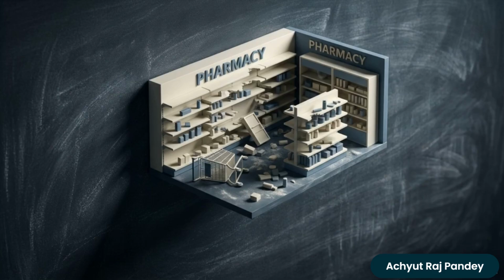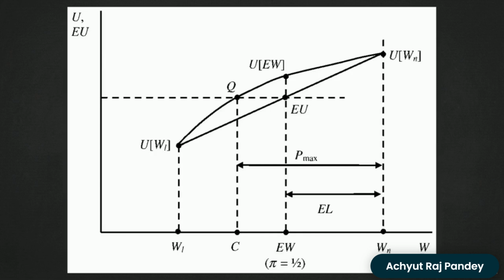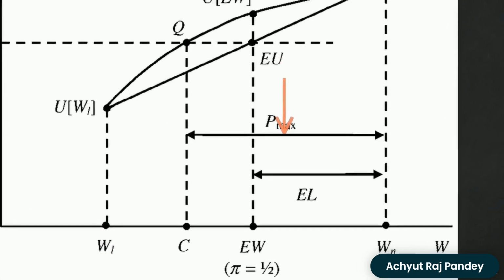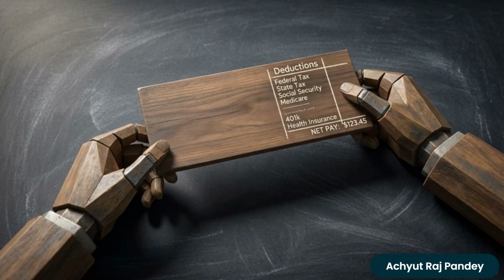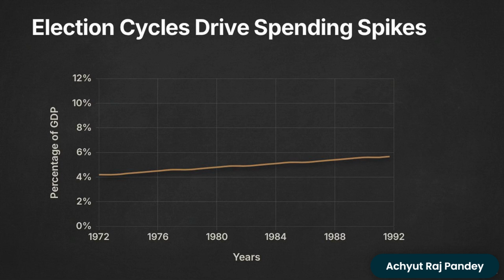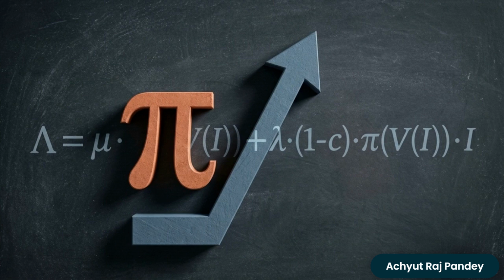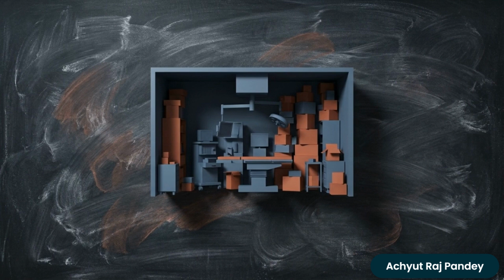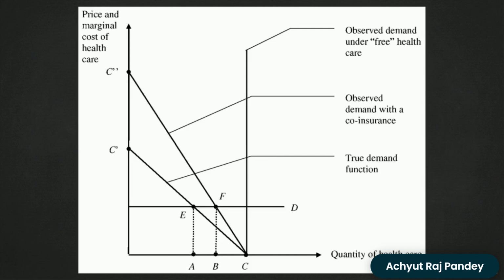The theory of social health insurance